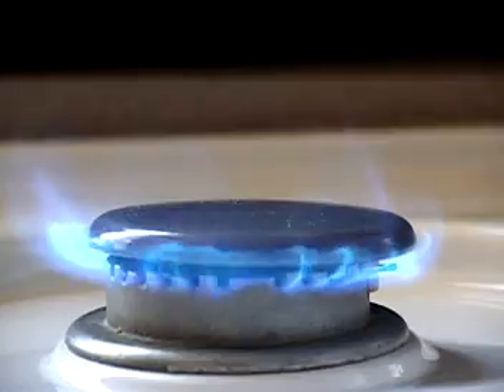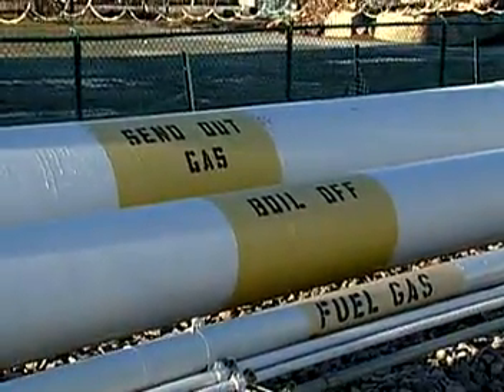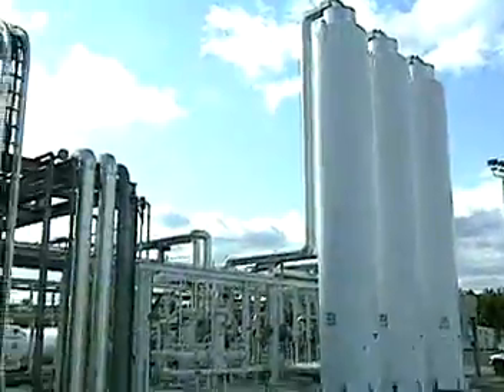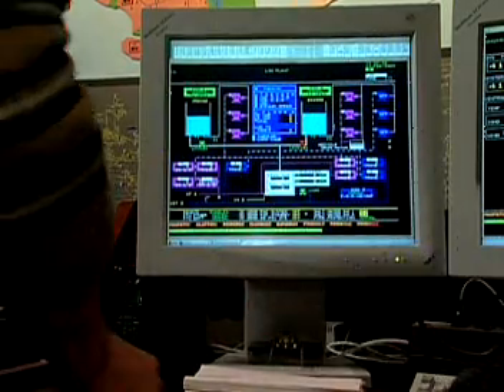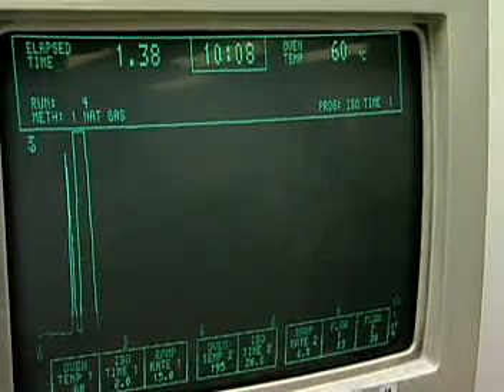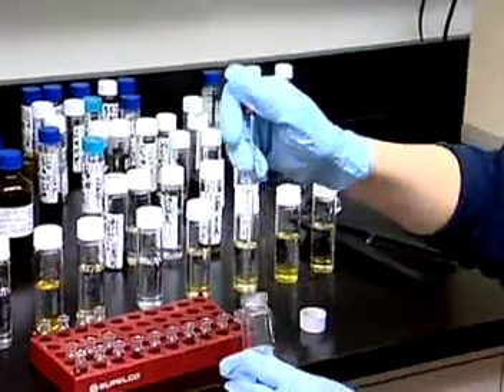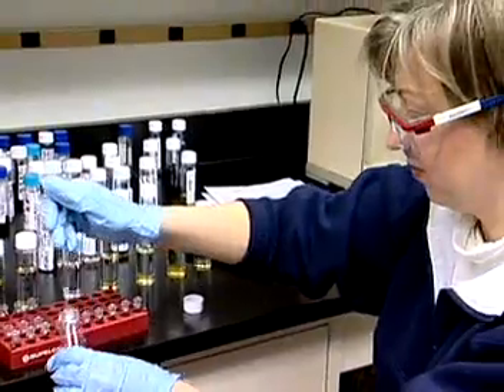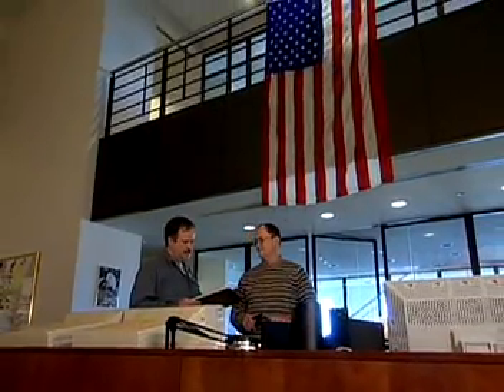Gas Plant Operators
Gas Plant Operators are responsible for the safe, efficient operation of natural gas plants. Take a closer look here!